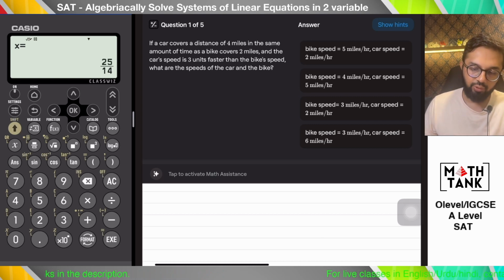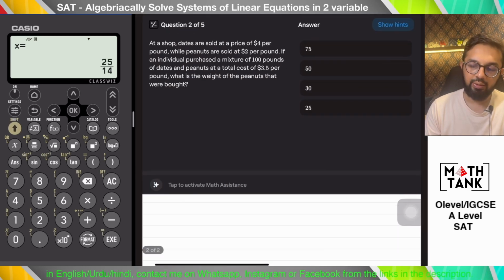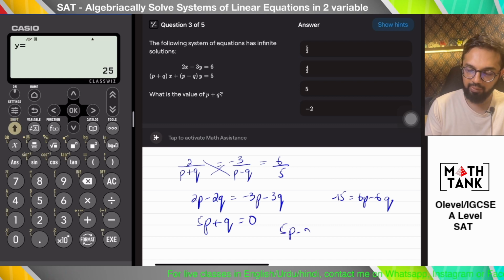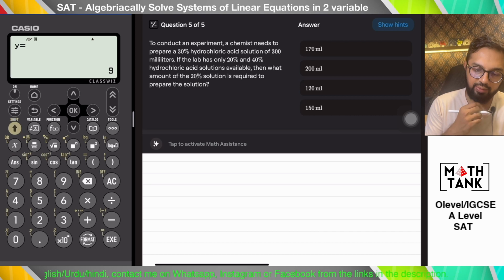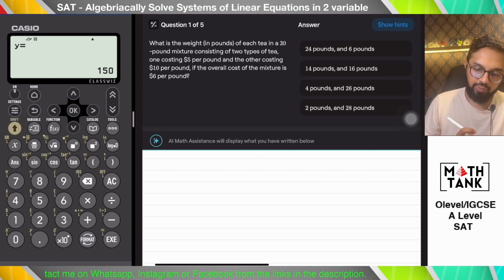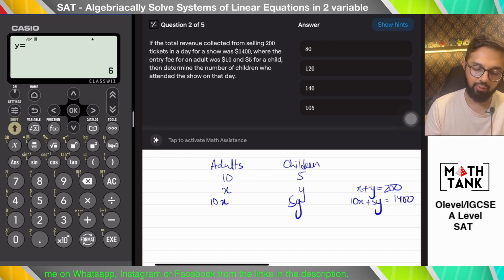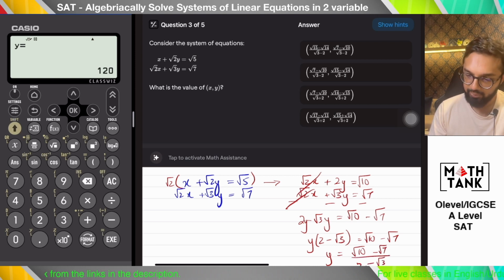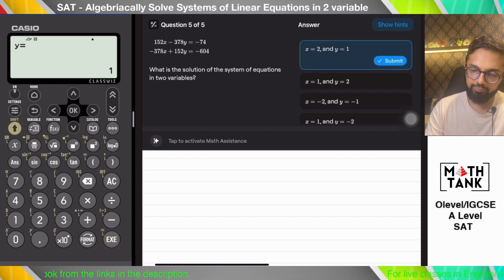DSAT Mathematics | Algebraically Solve Systems of Linear Equations | Hard /Advance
I teach A Level Mathematics (9709), IGCSE Mathematics (0580) O level Mathematics (4024) and Additional Mathematics (4037) and SAT.

*Digital SAT*